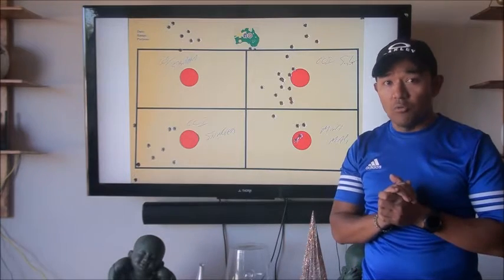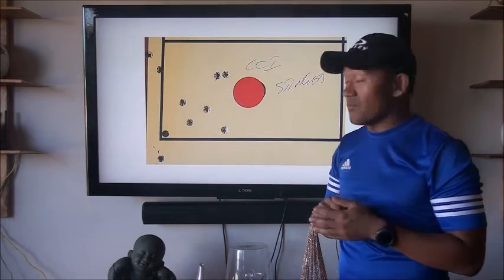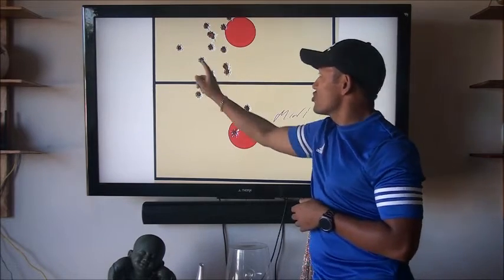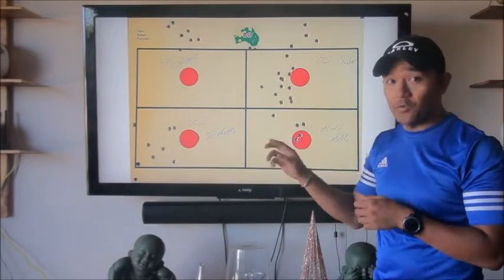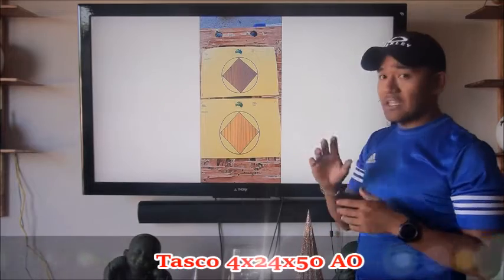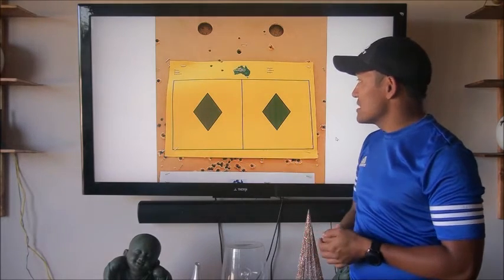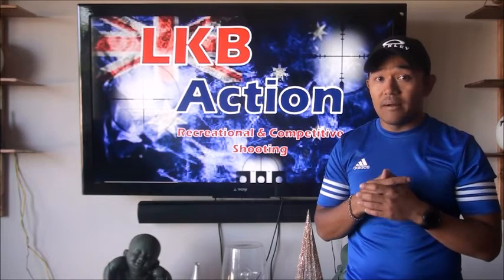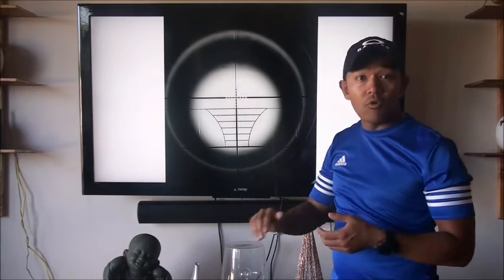LKB Action - Long Rang Shooting #1 - pt 2 "Discussion)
Hi Mates,

Lets take a look at the shots from my 1st LRS Session.

Ammo Testing Savage MK II at 50m and First Shots at 100m with milrad scope.
(CCI Standards / CCI Stingers / Winchester Subsonics / CCI Mini Mags)

Sighting In Remington 783 in 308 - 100m/50m/25m
(PPU 150gr SP)

Stand by for my next session...
"On The Range" - Glock 34 and Sighting In .22 at 50.
'Found a new GO TO ROUND! with 5 shot group @ 1 1/8 spread'

"Shoot Safe..Check Out Sports Shooting..."
              GET ON THE TRIGGER!